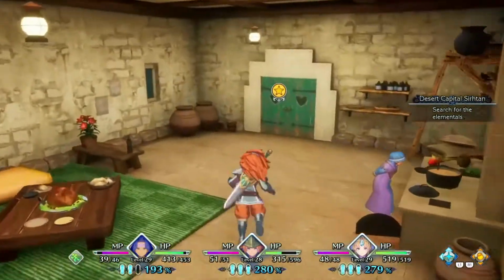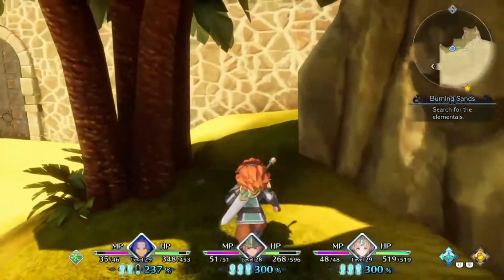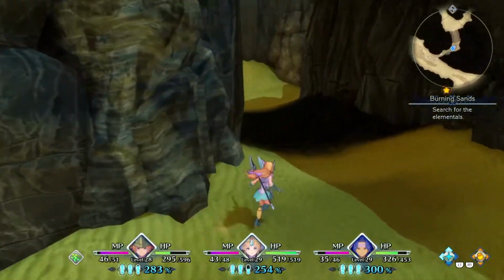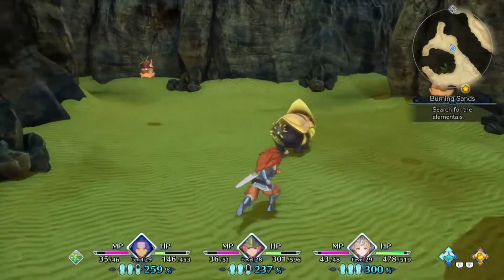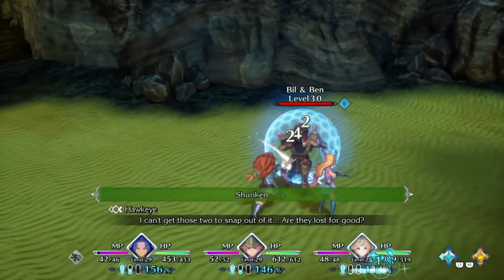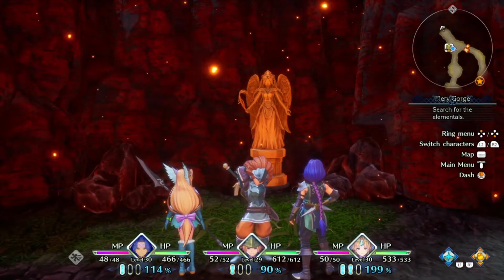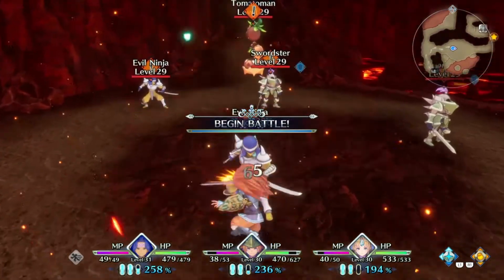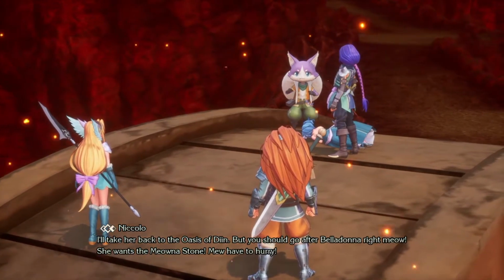Find the FIRE ELEMENTAL - SALAMANDO! Let's Play Trial of Mana Part 12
Recruit the Fire Elemental - Salamando!  Make your way through the Burning Sands and the Fiery Gorge to find Salamando!

Follow me as I play through Trials of Mana, an action RPG from Square Enix and the third entry in the popular Mana series!

In this video:
    -  Travel to Sirhtan - the Desert Capital
    -  Journey through the perilous desert - the Burning Sands
    -  The wacky ninja duo returns!  Boss Fight Bil & Ben
    -  Jessica!  Rescue her from Belladonna!
    -  Meet Salamando - the Fire Elemental!

Like this series?  Another classic from Square Enix remade with modern technology.

This content contains copyrighted material owned by Square Enix Co., Ltd.